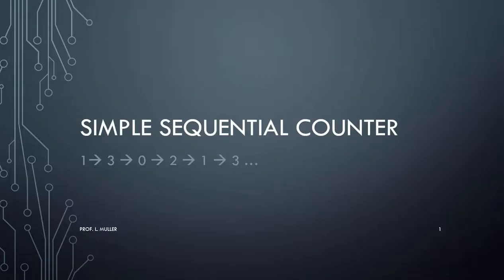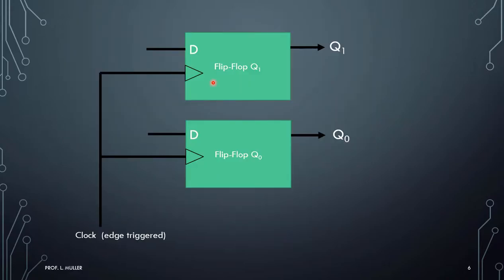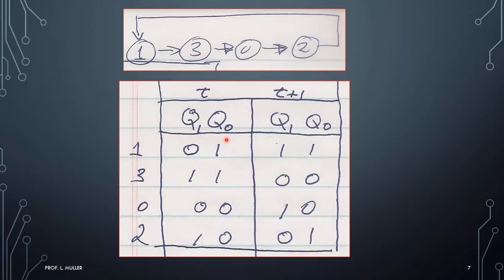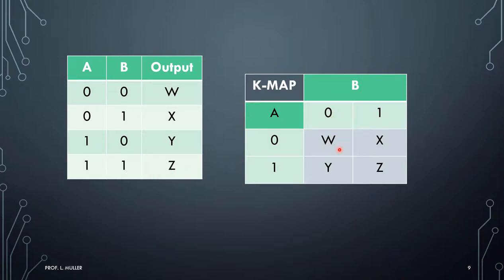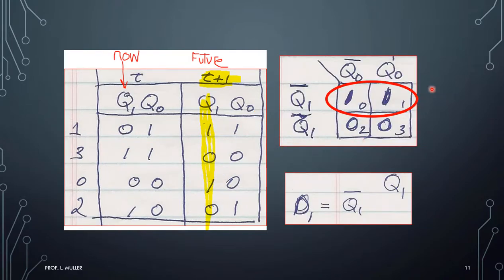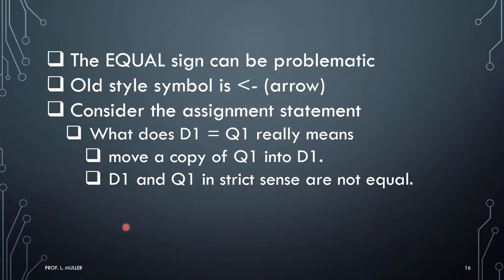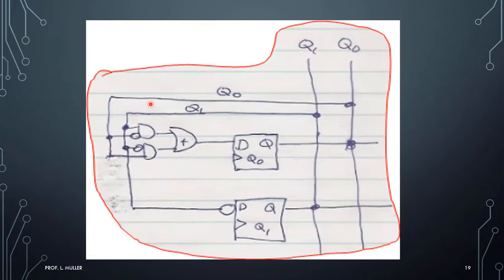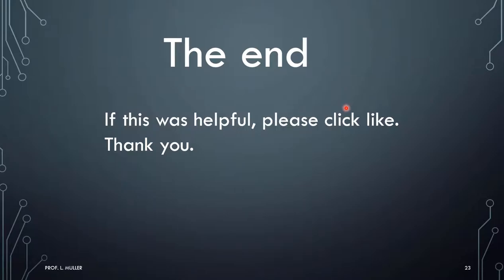Sample Sequential Circuit Design: {1, 3, 0, 2, 1, 3, 0, 2, ... }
Step-by-Step slide show on building a simple sequential counter {1, 3, 0, 2, 1, 3, 0, 2, ... } using D-type Flip-Flops, Truth Tables, Boolean Algebra, and paper stretch, then an simulation on Logisim.